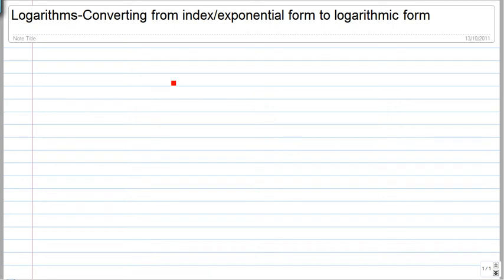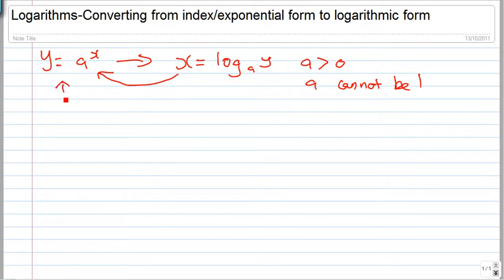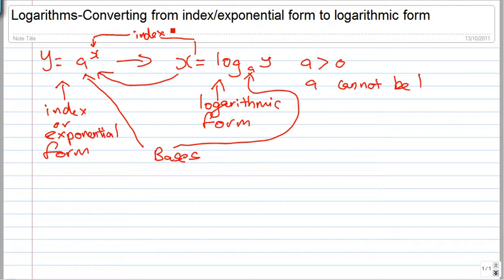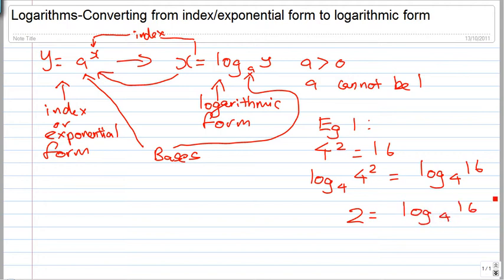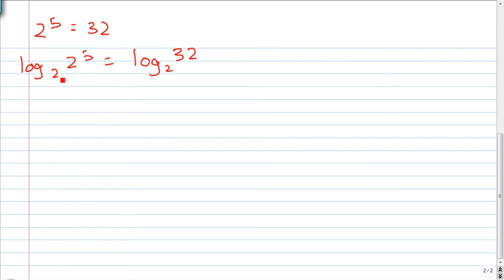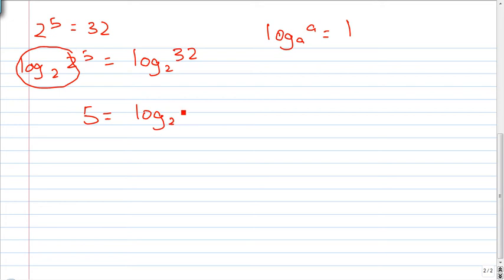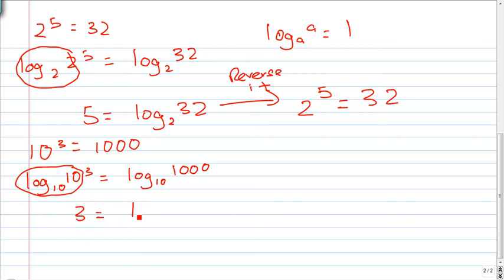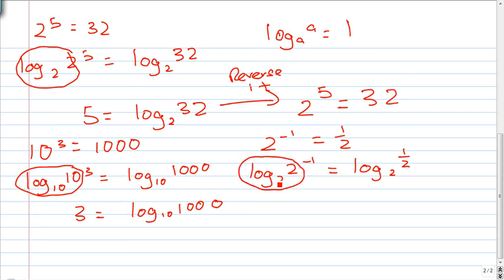Logarithms : Changing From Index Or Exponential Form To Logarithmic Form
This video is about : Logarithms : Changing From Index Or Exponential Form To Logarithmic Form

PSLE Preparation